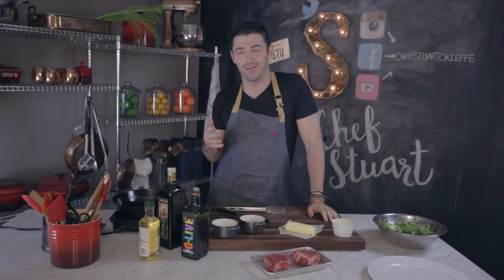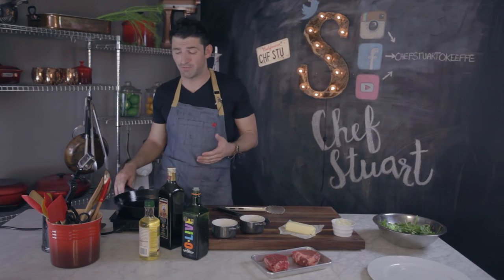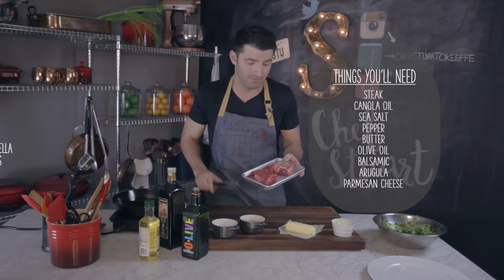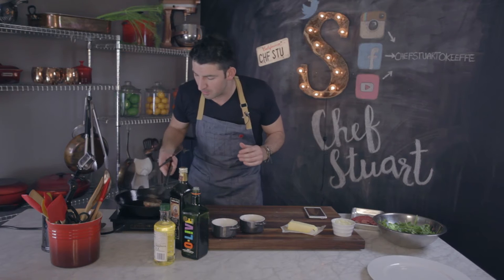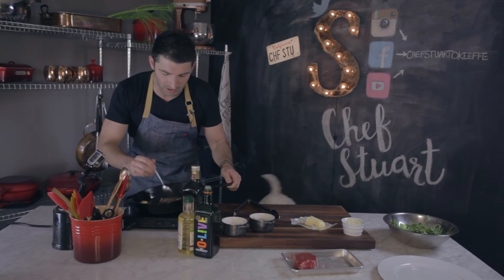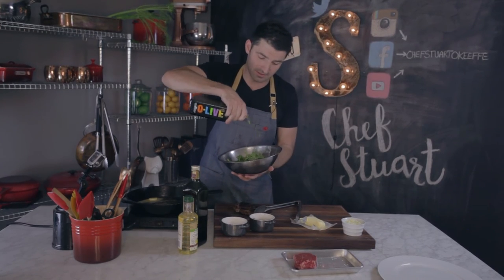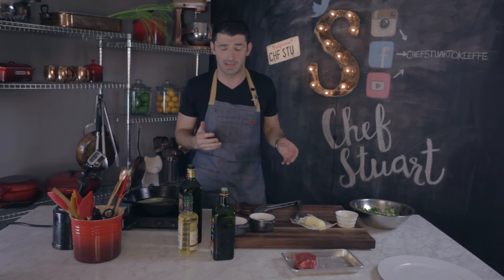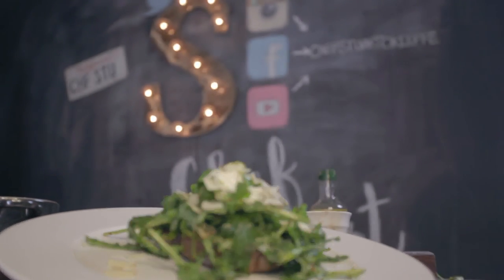How to Cook the perfect Steak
Chef Stuart shows you how to cook the perfect steak right here.